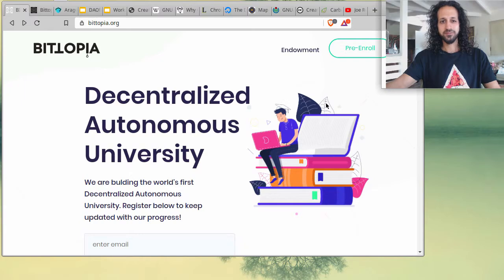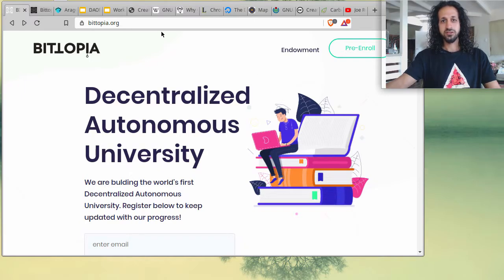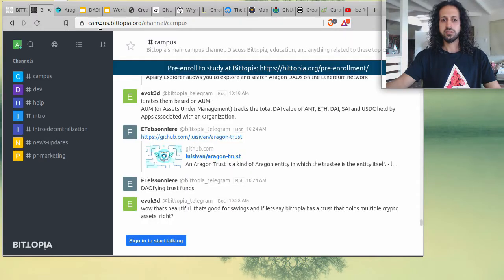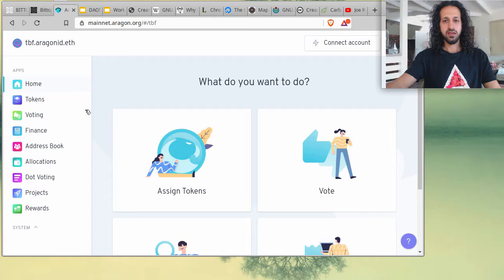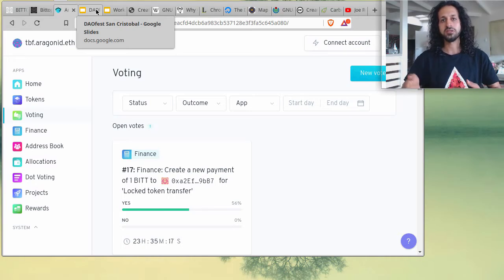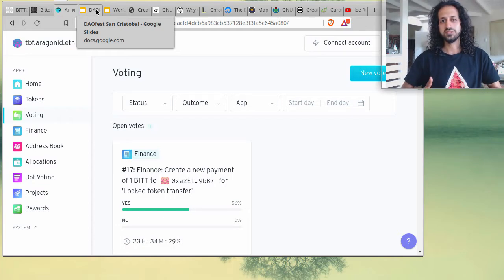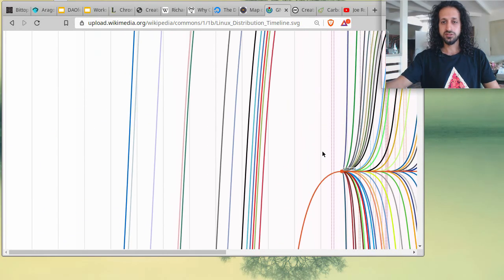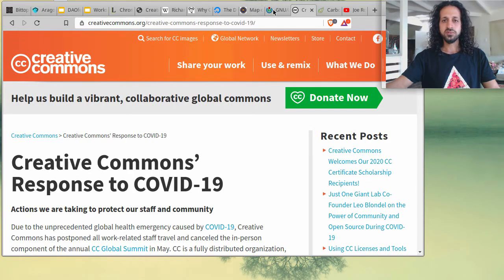Bittopia University S1E3: Why Open Source Software Matters (with Amin Rafiee) - GNU/Linux & Bitcoin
In this video, Amin Rafiee discusses the importance of open-source software, its many applications and benefits. Furthermore, the discussion places value on applying such principles to both education and research.